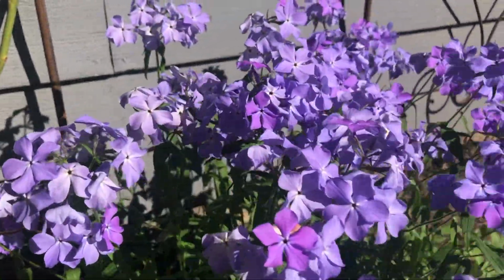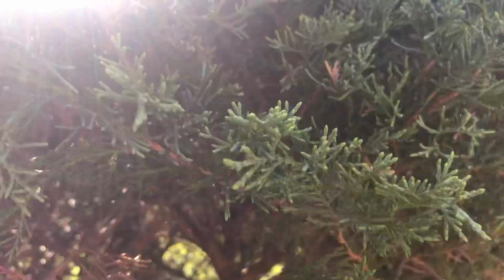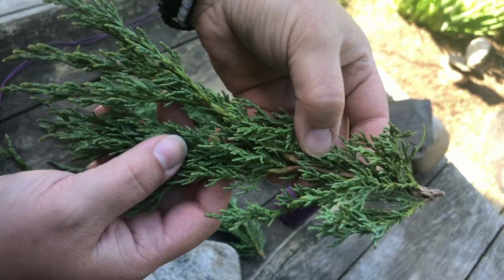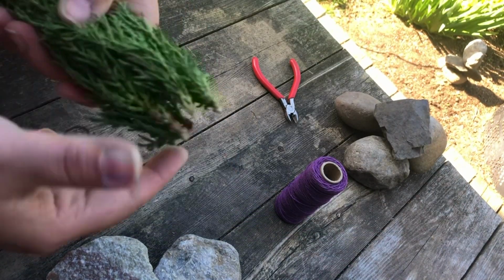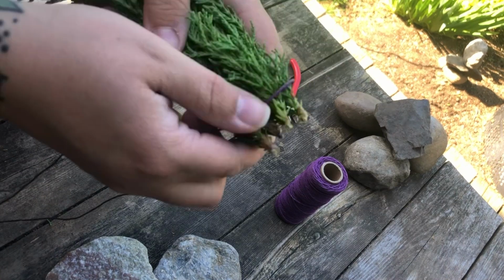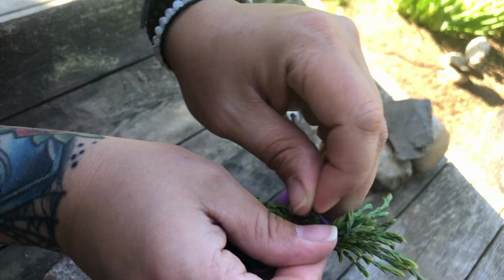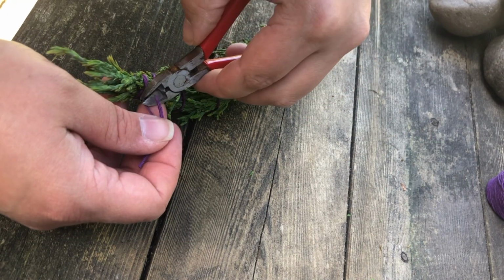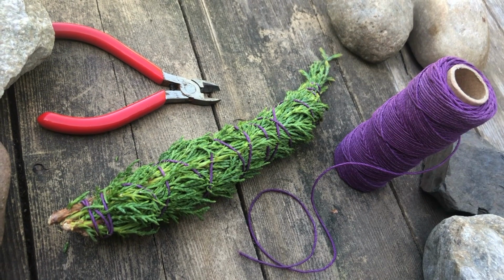Home Made Juniper Incense Bundle - IT'S IN YOUR YARD!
A short instruction video about making a juniper smudge stick or
incense bundle if you've never realized everything you need is right
outside your house! Many suburban homes have been landscaped
with Juniper shrubs, and they can be wrapped by you to make small
bundles. They make natural, chemical-free air fresheners, or incense,
and great gifts for friends and family! ✌️💚🌱